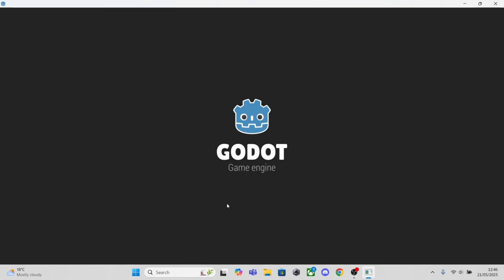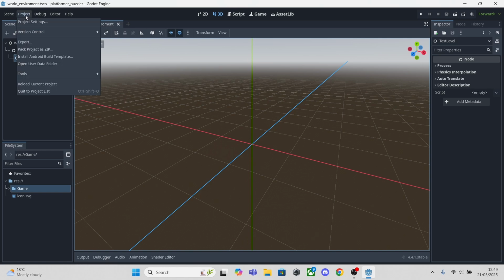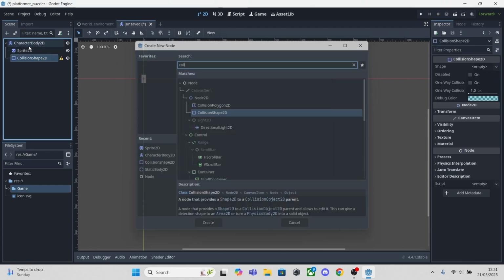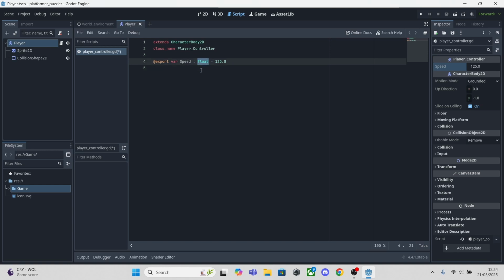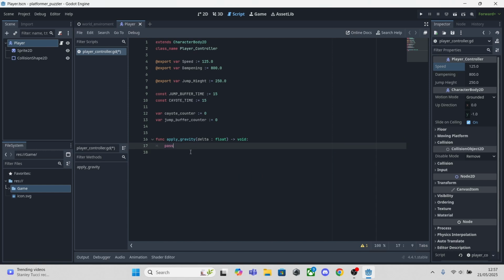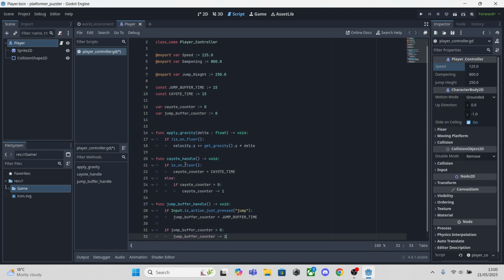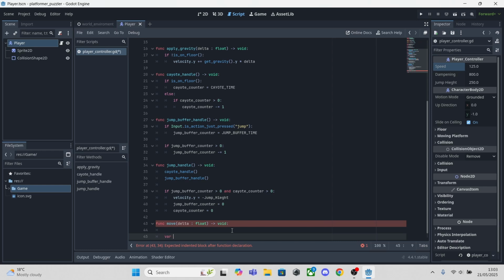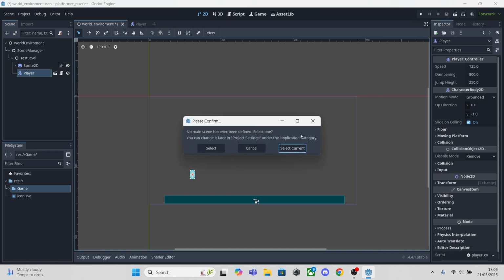Platformer/puzzler tutorial: Project setup and character controller script.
Starting a tutorial series on the basics of making a platformer with puzzler aspects.